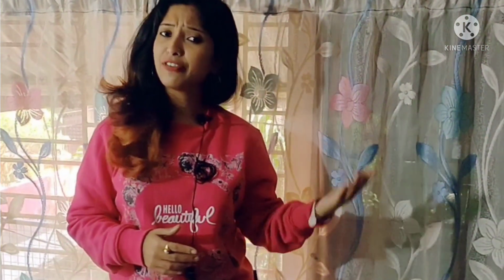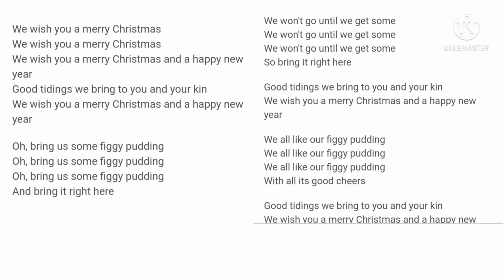Tutorial song by Mansi|We wish you a merry Christmas|Song and karaoke in C and E flat Major scale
Doremi co-curricular activity academy

key line of doremi talent platform-  doremi, a talent platform nourishes the stars  to shine ,so join the platform and keep sihining bright.

key line for art and craft class-  join the doremi ,be creative and smart by learning art & craft.

our channel appreciates talent. we teach art and music all over the world  even guide students to make their career in respective fields.

we will promote your talent also ,here is no age limit.so join us soon.

How to draw & colour human face easily|Basics human face drawing| Draw human face

How to draw & colour human face easily|Basics human face drawing| Draw human face with easy steps

Easy basics drawing of human figure| Stick figures & composition drawing|Simple learning|shorts#

Easy basics drawing of human figure| Stick figures & composition drawing|Simple learning

Tiasha & Rajanyaa playing Birthday song in Doremi|Birthday song tutoria F scale on keyboard by Mansi

Birthday Decoration Idea -2 | Happy Birthday Song Tutorial | Paper Crafts | Tharmocal Plate Crafts

Sarbam & Samriddhi in Doremi| Digital landscape painting| Digital painting|Easy landscape painting

Vihaan and Debatra in Doremi|Dough Making|Origami Fox|Play Dough|Fun Activitiy| Kids Activity

Dhiraj & Biswajit Sir in Halloween Day |  Scary craft with plastic bottle straw and box | Easy craft

Birthday Decoration Idea -1 | Happy Birthday  Song Tutorial | Paper Crafts | Tharmocal Plate Crafts

participent anubhav bhowmick ,
how to make craft with egg shell

how to make magical paper craft.

how to make 3d paper paper hut

Rishav Bhattacharya in Doremi |  Paaper Making Craft | Pen holder | Easy kids craft | Magic craft

Reeha Hossain in Doremi | Touch and feel Durga Making |  Durga idol Making with Paper mache | Craft

Sanjana in Doremi| Five hundred miles on guitar Pirates of the Caribean theme music on gui
tar
Prottusha in Doremi| Painting of Durga Maa| Drawing of Ma Durga| Pastel Painting| Composition

Stick figures drawing| Stick figures compositions| Basics drawaing of human figures

Tanisha Datta in Doremi| D Major scale  on keyboard| Instrumental music 'Ajeeb Dastan'